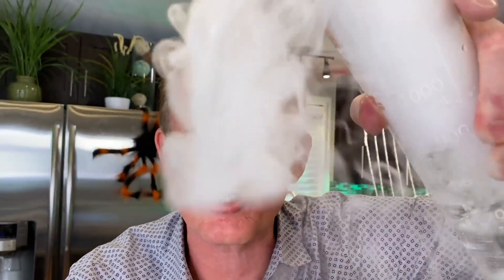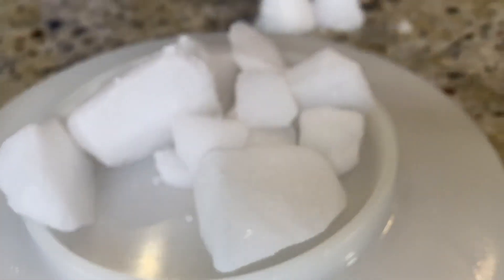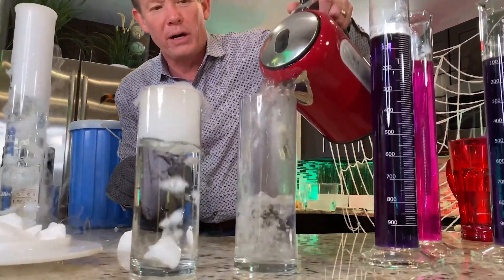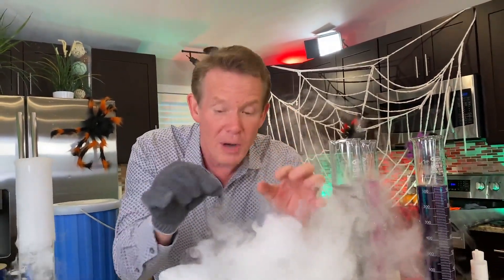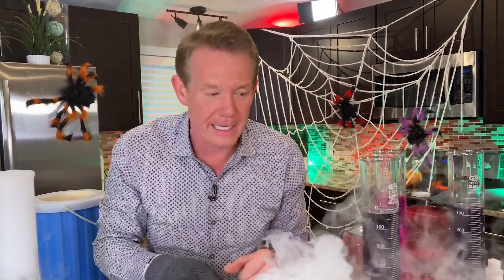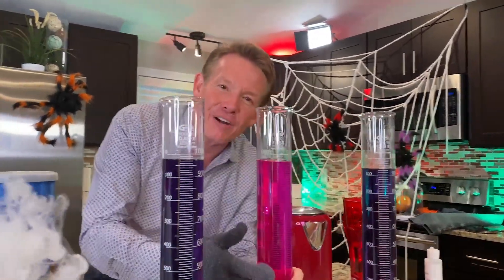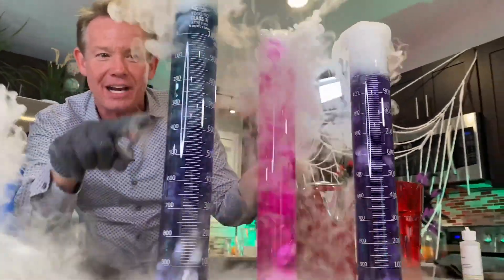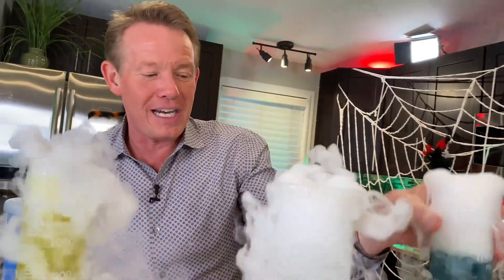Incredible Halloween Dry Ice Techniques...